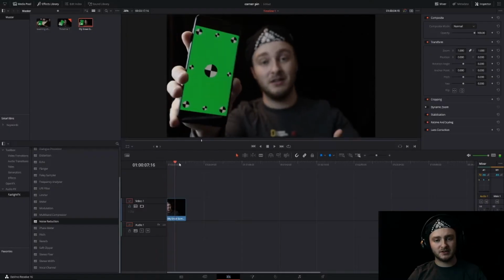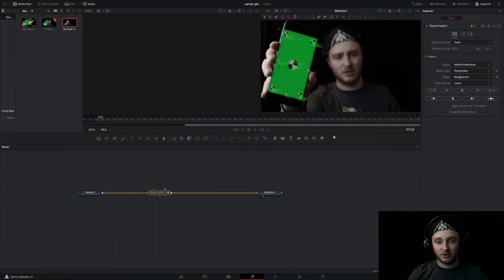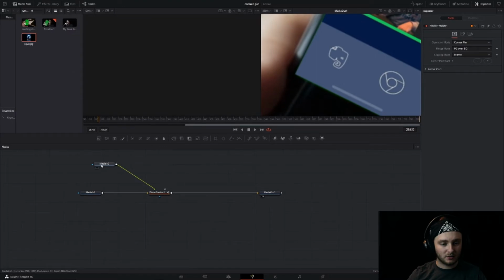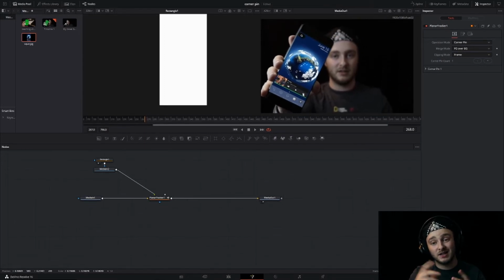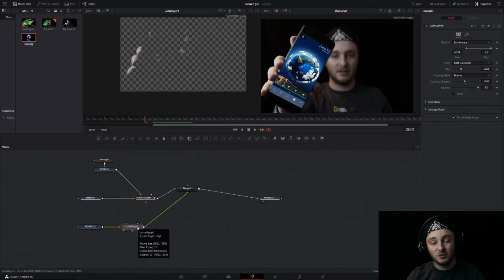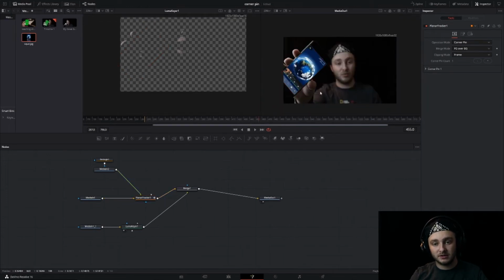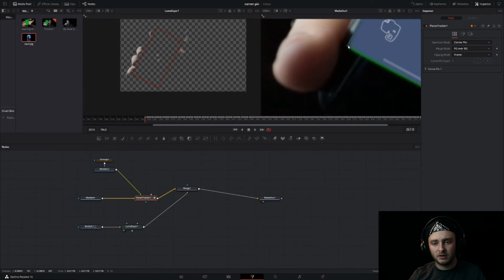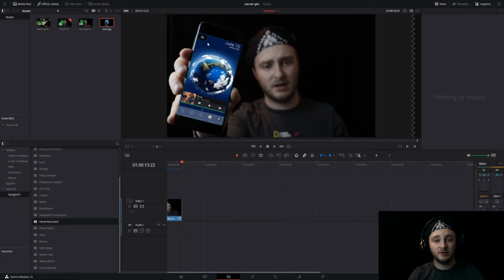Fast and Easy Corner Pinning in Davinci Resolve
Corner pinning in Davinci Resolve doesn't need to be intimidating, or even challenging! Corner pinning is a technique used to replace any rectangular or rectangle-ish area in your video. Davinci Resolve makes this very easy with the powerful tracking tools it has available for us, so let's get into it!